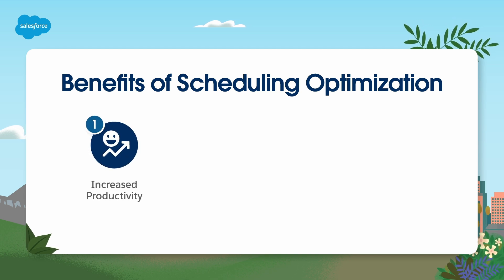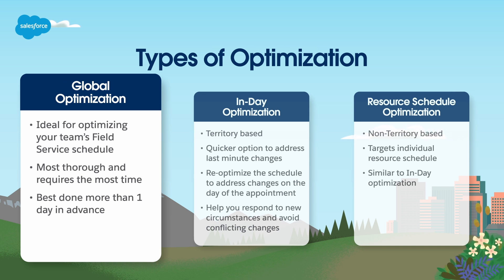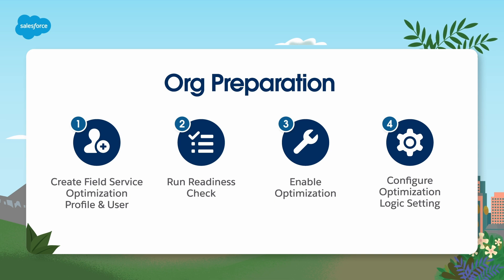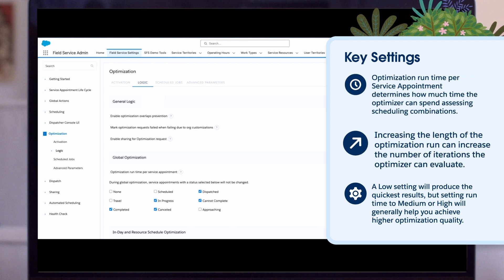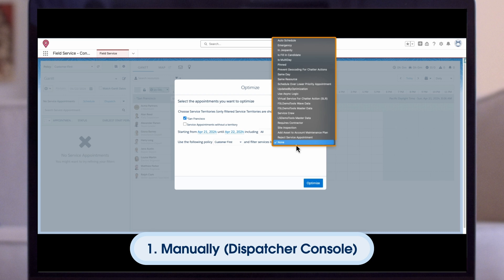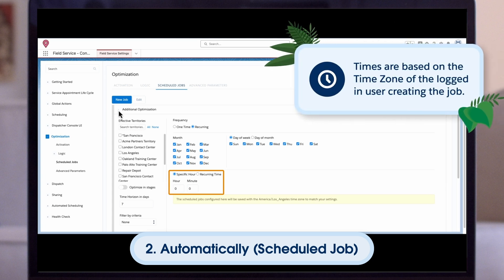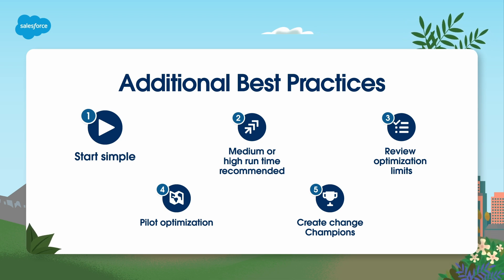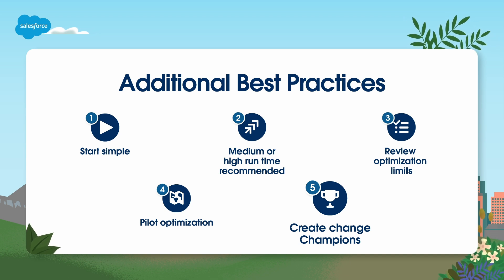Schedule Optimization | Service Cloud Field Service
Learn how to optimize your field service scheduling to formulate the optimal schedule for your team and customers. Schedule optimization can help comply with SLAs, address last minute challenges, and minimize surprises.

Our experts will show you how to create an optimal schedule based on your priorities and constraints.

This video will cover:
- different types of optimization options
- how to prepare your org for schedule optimization
- how to set up and run optimization jobs

0:00 Intro and Overview
0:15 Learning Objectives
0:45 Benefits of Scheduling Optimization
1:20 Types of Optimization
2:42 DEMO: Checklist: Preparing for Optimization
4:08 DEMO: Schedule & Run Optimization Jobs
5:55 Considerations and Best Practices
7:40 Recap and Next Steps/Outro

Use & Optimize: Field Service: Schedule Optimization